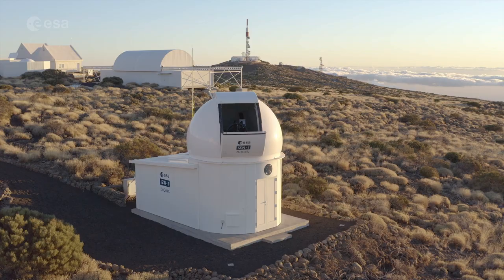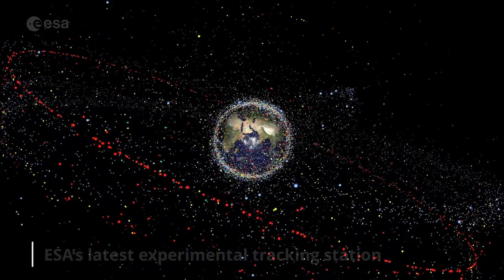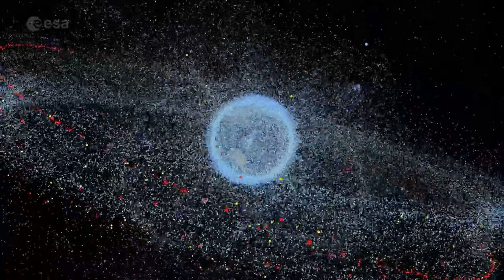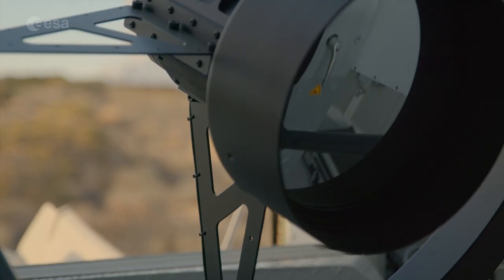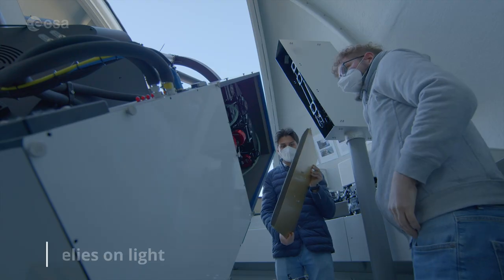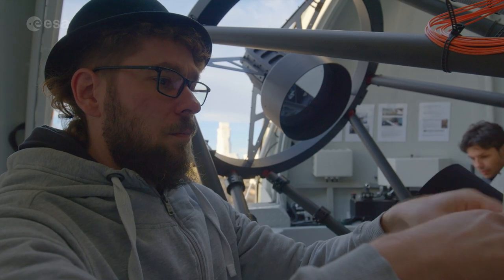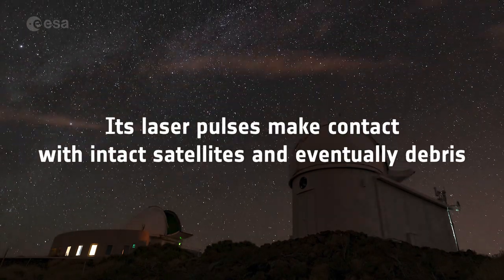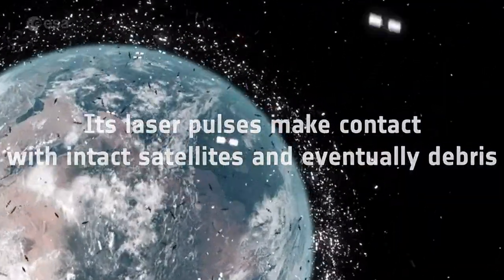ESA’s Laser Focus on Space Debris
Perched on the slopes of Tenerife’s Mount Teide, ESA’s latest tracking station is focused on the challenge of space debris. Instead of radio waves, the IZN Laser Ranging Station relies on laser light. Its laser pulses probe hundreds of kilometers into space, making contact with items of debris as well as intact satellites, fixing their position down to a matter of centimeters. Operated for ESA by German company DiGoS, this new station is operated as part of ESA’s Space Safety program, protecting life and infrastructure on Earth and in orbit.